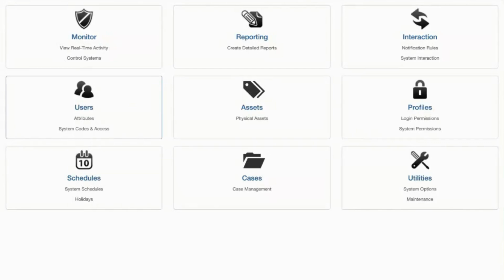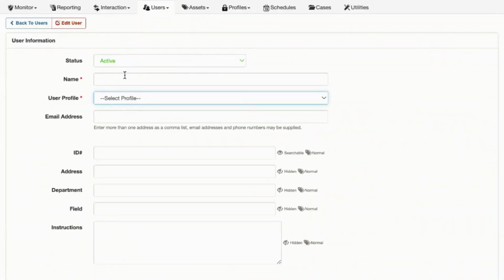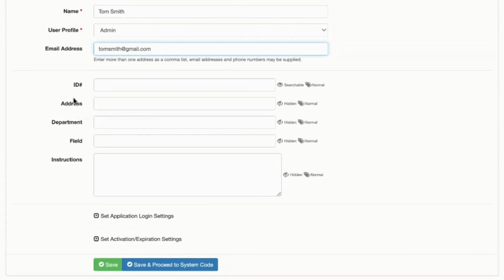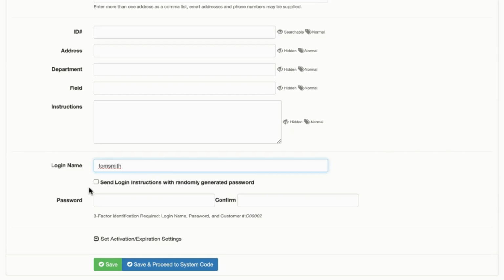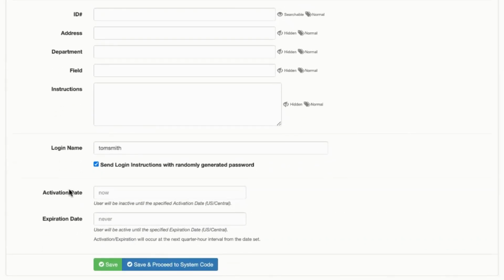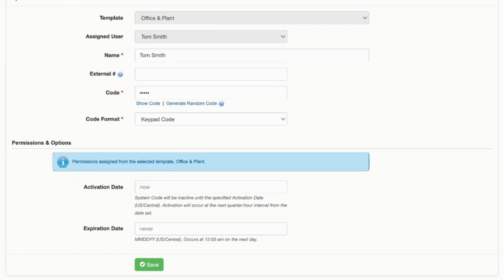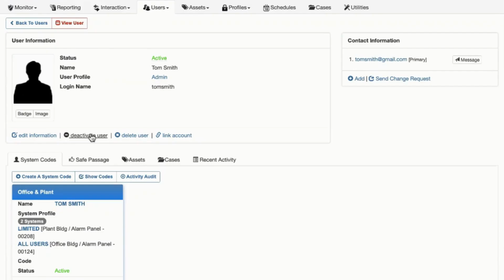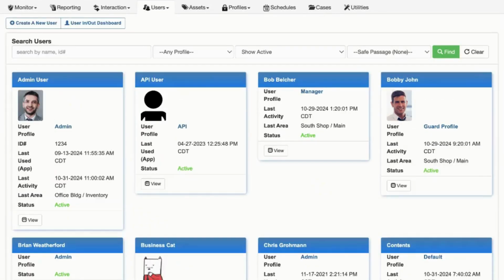Connect ONE: Adding Users Made Simple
ONE Simple Interface Can Do It All.
Connect ONE®, by Connected Technologies, is a cloud service that allows the convenience to view, control and interact with all your systems on ONE screen from any web-enabled device. ONE Solution to Simplify installations, integration, management, and customer support for one or hundreds of sites. Connect ONE's service will create a stickier customer base and add an additional RMR stream, also increasing the value of your company.